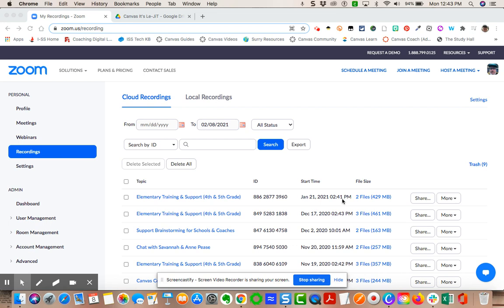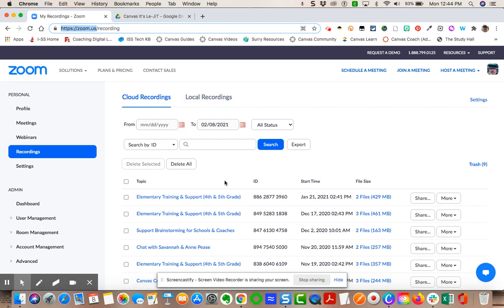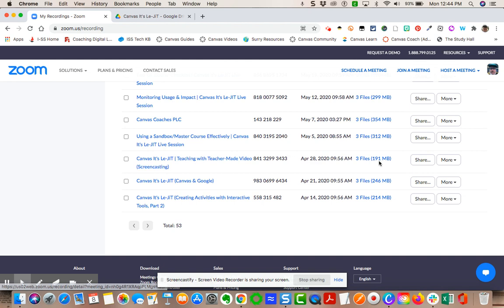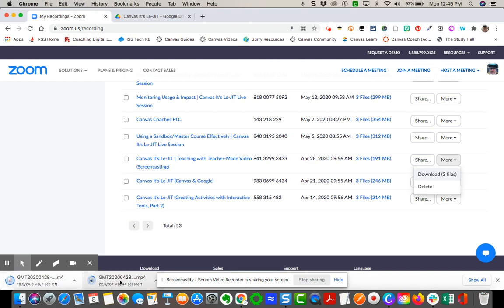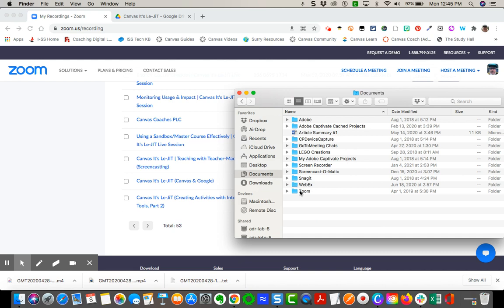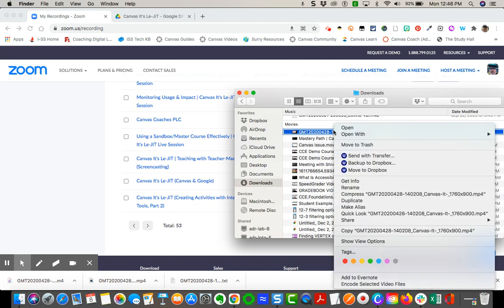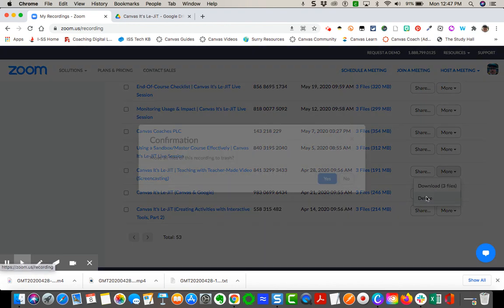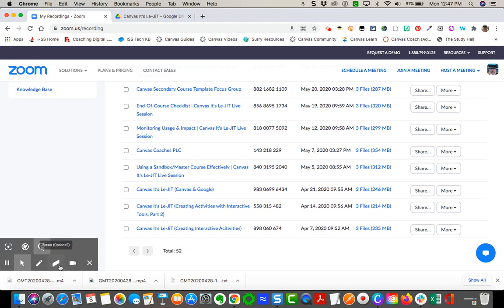Zoom | Deleting Cloud Recordings from Account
Video demonstrating how to download and delete cloud recordings from user settings.